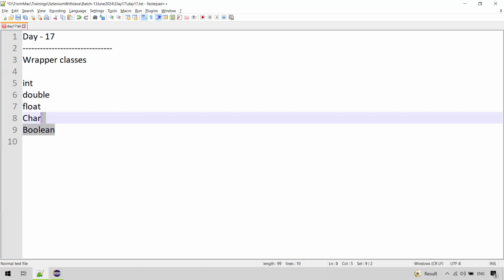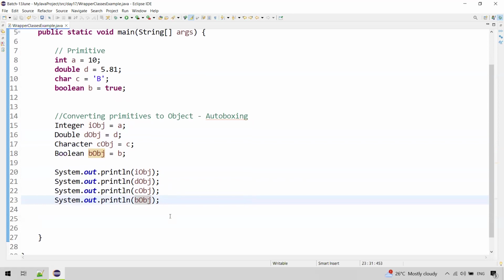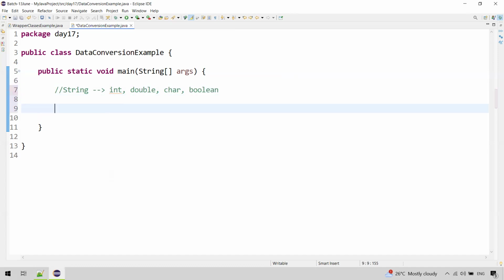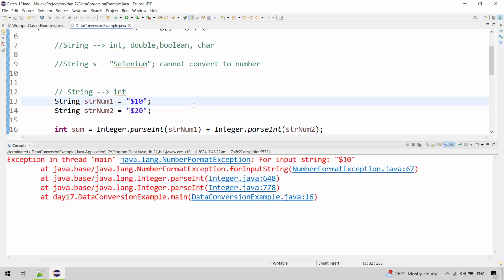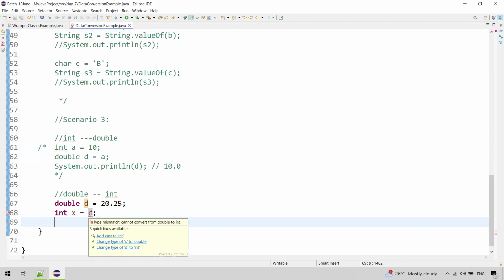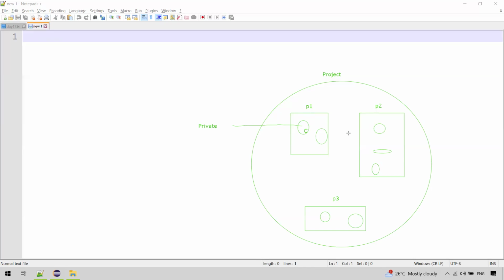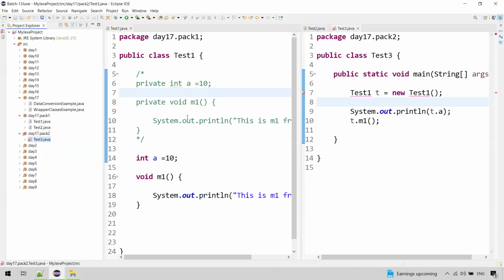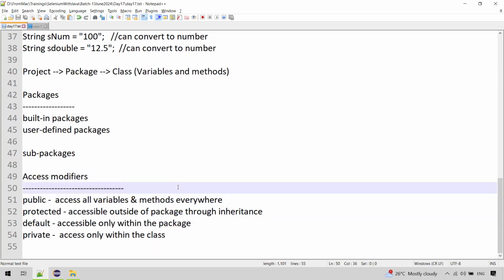Java Wrapper Classes | Autoboxing, Unboxing, and Access Modifiers Explained | Core Java Full Course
Welcome to Session 17 of our Core Java tutorial series! In this video, we cover Wrapper Classes, Autoboxing/Unboxing, and Access Modifiers—key concepts that every Java programmer should master. Here's what you'll learn:

✔️ Wrapper Classes in Java:
Convert primitive types to objects and vice versa.

Wrapper Class Mapping:
int → Integer
float → Float
double → Double
char → Character
boolean → Boolean

✔️ Autoboxing and Unboxing:
• Autoboxing: Automatically convert primitive types into their wrapper class objects.
Example: int a = 10; → Integer x = a;
• Unboxing: Automatically convert wrapper class objects back into primitive types.
Example: Integer x = 20; → int a = x;
✔️ String to Numeric Conversion:

Understand when strings can and cannot be converted into numbers.
Example:
"100" → Convertible to a number.
"Selenium" → Not convertible to a number.

✔️ Packages in Java:
- Built-in Packages: Predefined Java libraries.
- User-defined Packages: Custom packages for code organization.

✔️ Access Modifiers Recap:
• public: Accessible everywhere.
• protected: Accessible within the package and through inheritance outside the package.
• default: Accessible only within the package.
• private: Accessible only within the class.

By the end of this video, you’ll have a clear understanding of how to use wrapper classes, convert data types seamlessly, and manage access control effectively in Java programs.